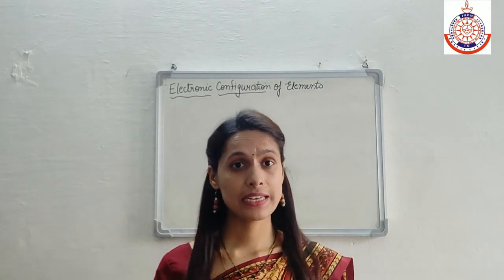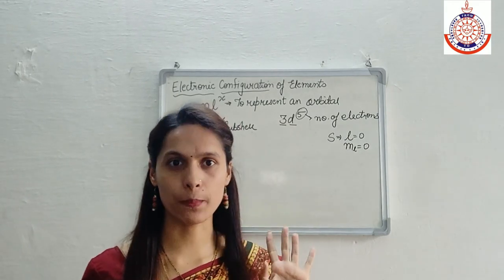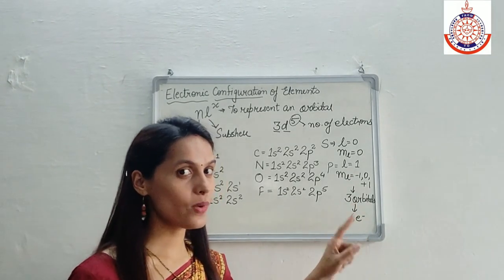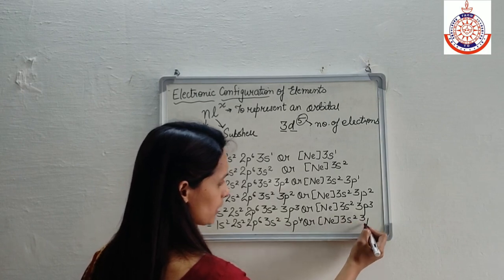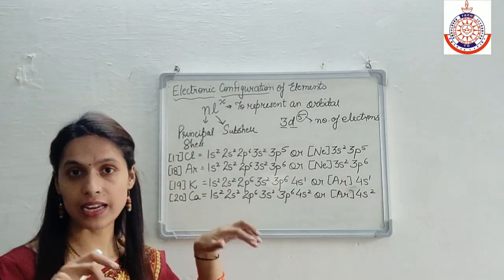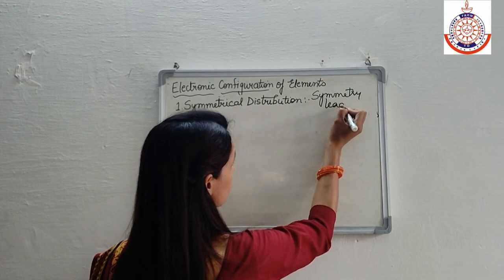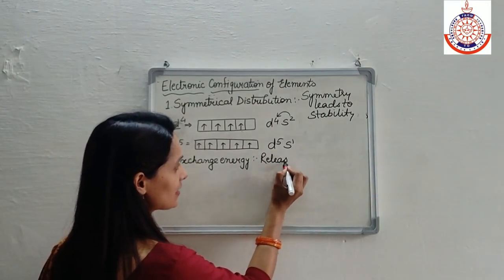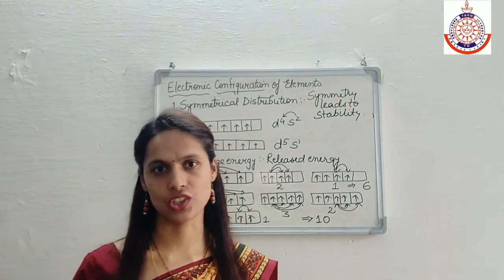11th#NEET#AIEEE#structure of atom#electronic configuration of elements#exceptions#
In this video I have tried to explain that how we can able to write the electronic configuration of different elements by using the rules for filling of electrons in the orbital.
I have also explained the reason behind the exception in electronic configuration.

If you want to know about the rules for filling of electrons in the orbital then press the link